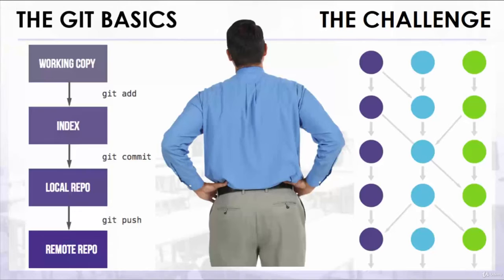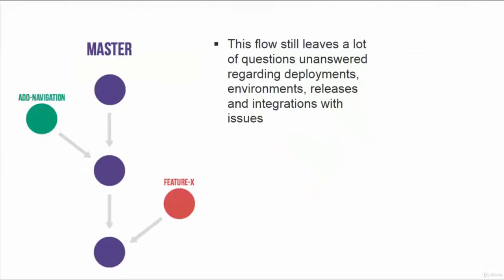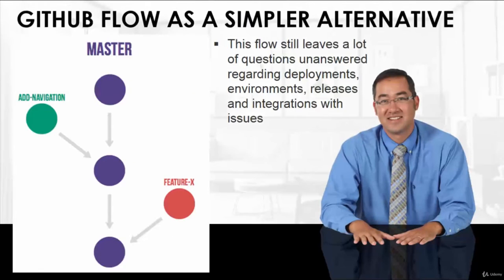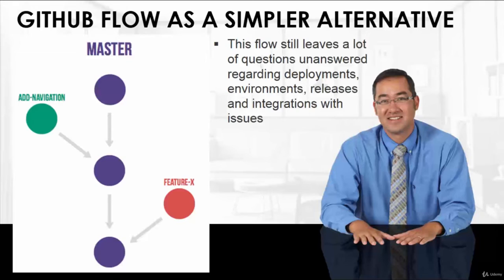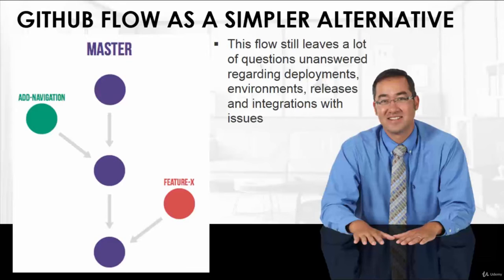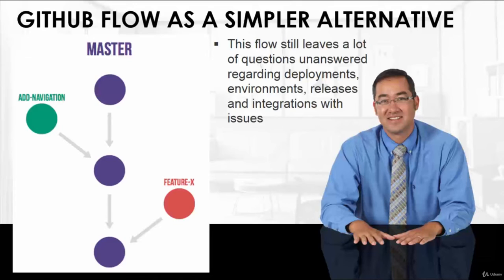010 GitFlow Best Practice | Computer Monk 🔴